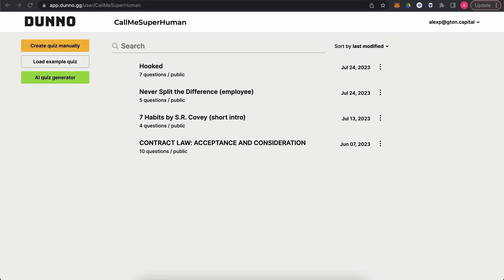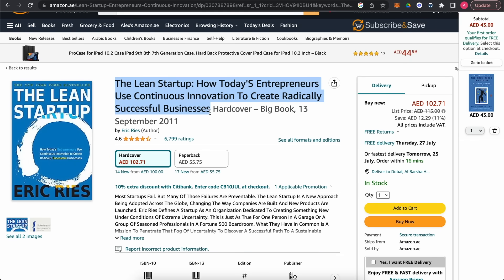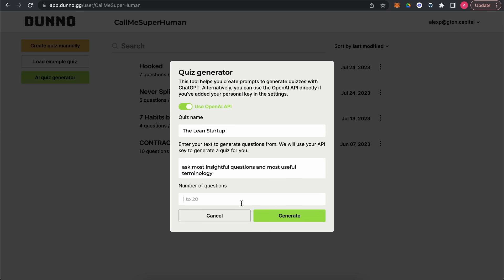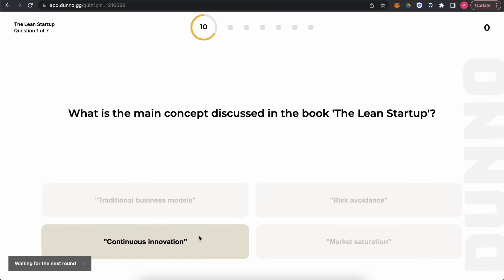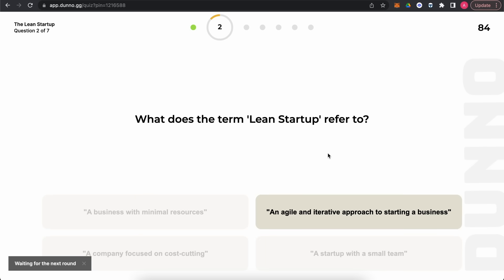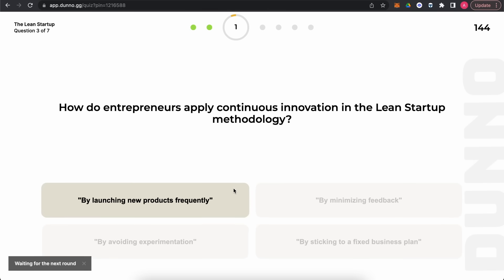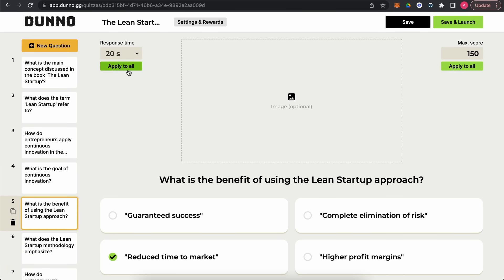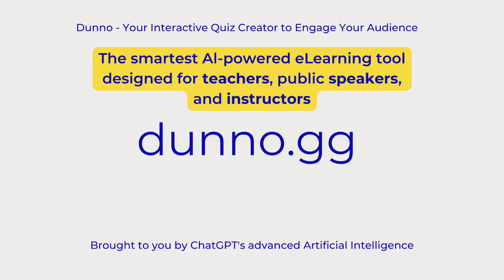AI-Assisted Rapid Quiz Development: Dunno and ChatGPT's Guide to Fast-Paced Trivia Creation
Join us in this tutorial where we demonstrate the DUNNO, an AI-powered tool that allows you to create interactive quizzes in mere minutes. Regardless of the topic, book, or any other source material, DUNNO streamlines the process with remarkable ease. With the advanced AI technology of ChatGPT at its core, DUNNO not only simplifies quiz creation but supercharges engagement and learning. Embark on a new era of dynamic and interactive education with DUNNO today!